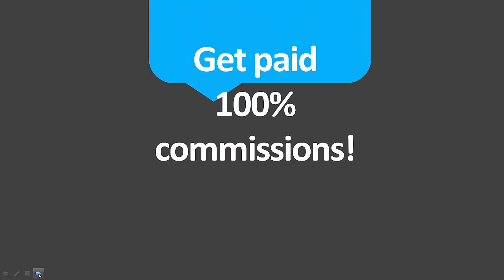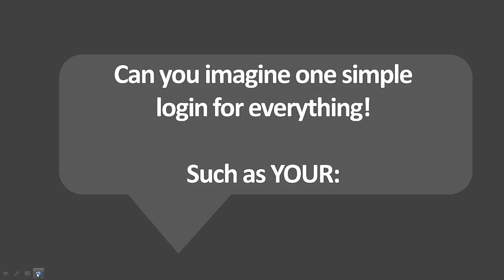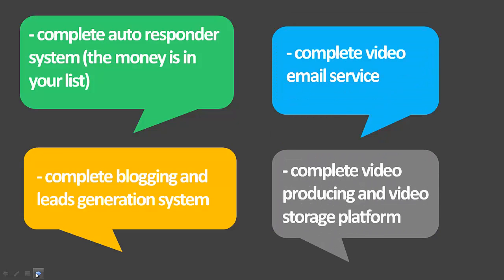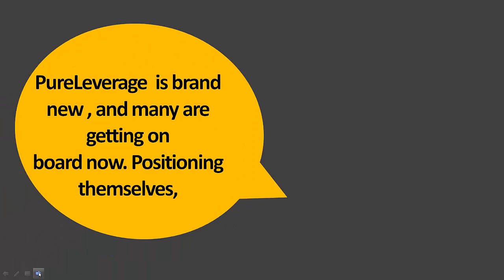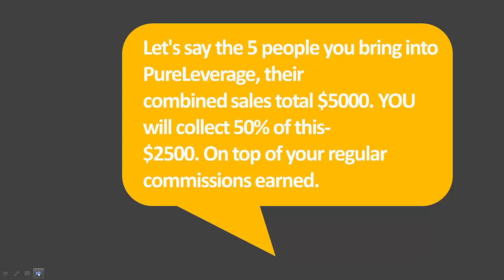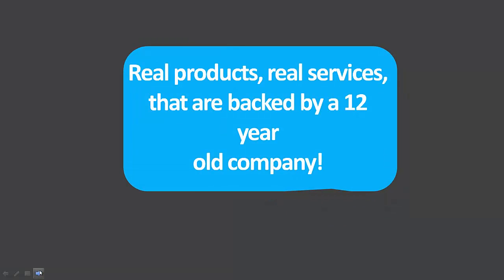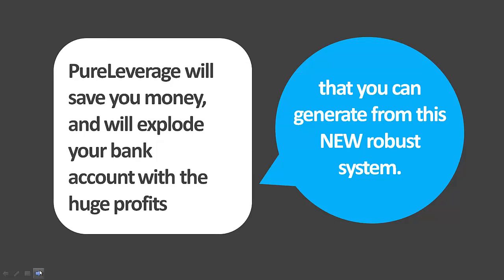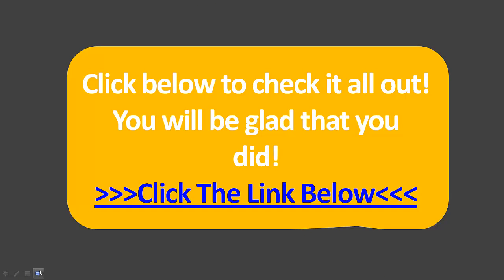MLM Marketing | Best MLM Marketing Business Wich One Is the Right One for You?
Best MLM Marketing Business!

There are a lot of MLM Marketing companies out there but which one is the one for you. Joining a network marketing or MLM company is an good choice to start making money on the net.

I looked carfully what different network marketing companies had to offer, how experienced the CEO is what kind of products they offer and how their payment structur is.

 I gonna show you in the video my best MLM marketing business company and why I think it's the best MLM marketing company